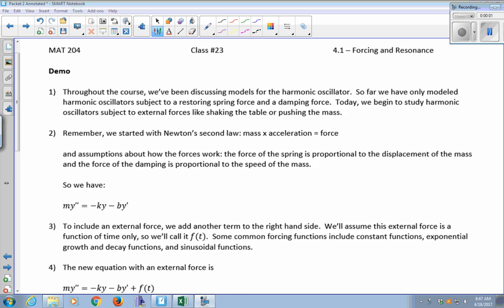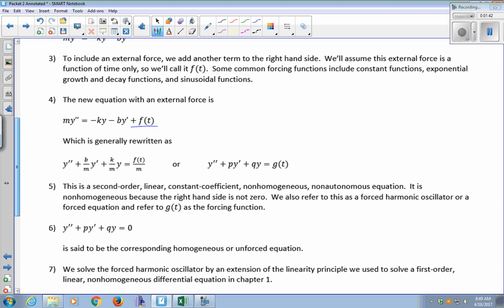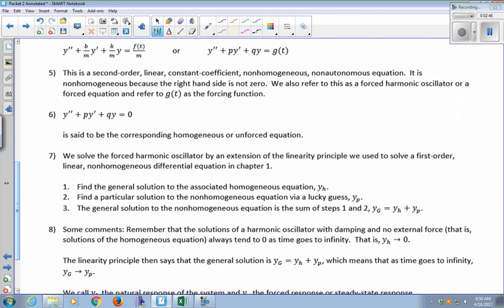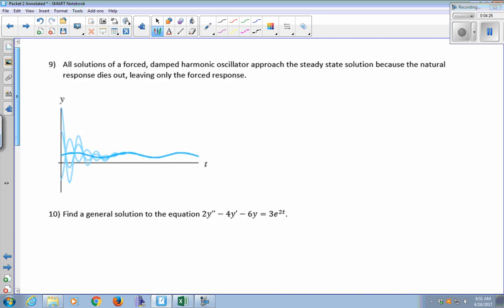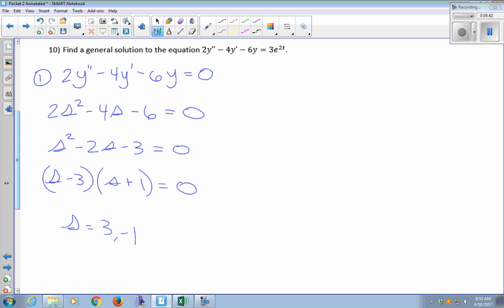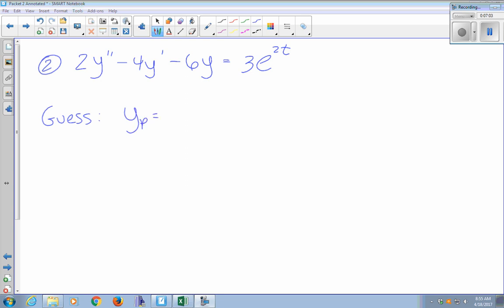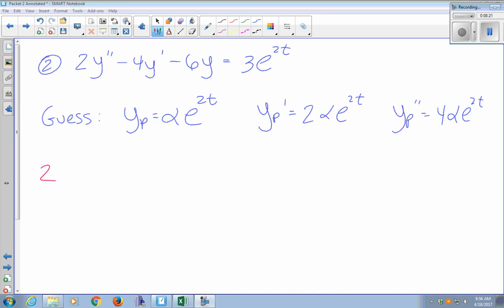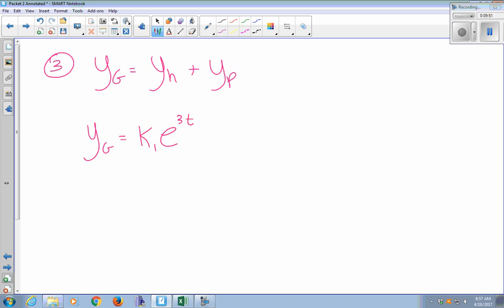MAT 204 Lesson 23 4point1 S17